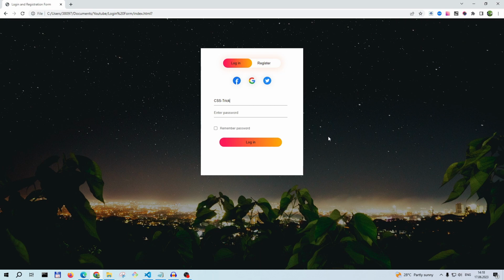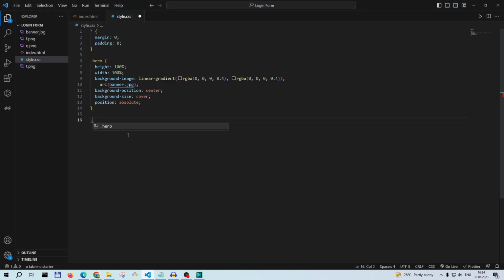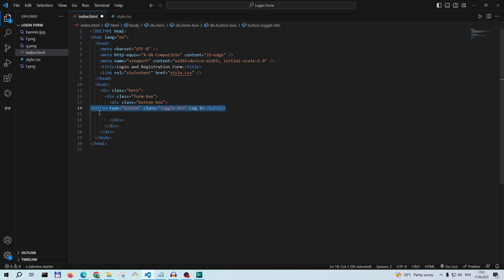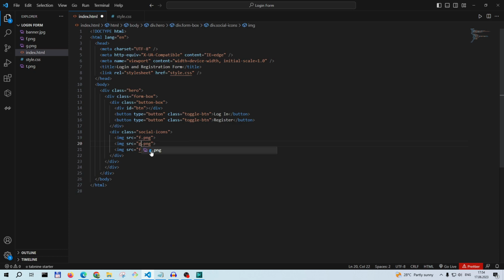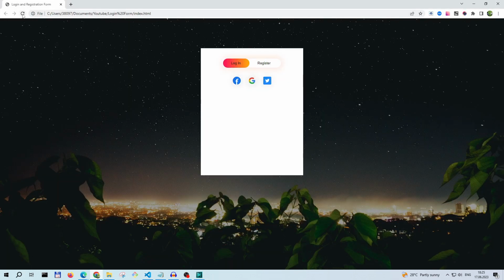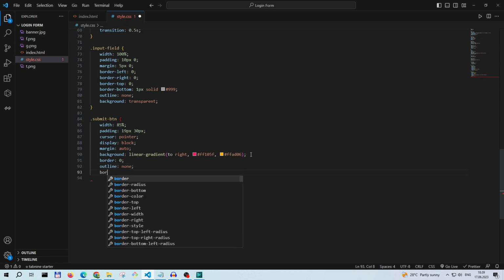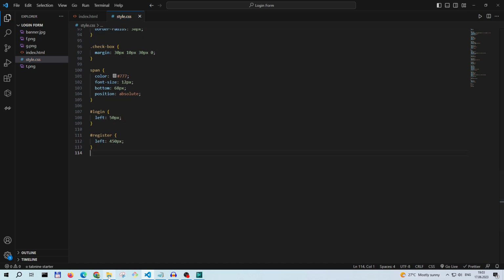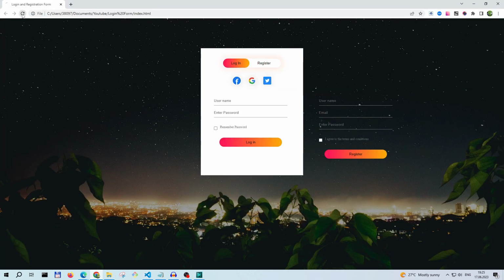Create a Login and Registration Form Using HTML/CSS/JavaScript - Tutorial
In this tutorial, we will show you how to create a login and registration form using HTML, CSS, and JavaScript. Having a well-designed and functional login and registration form is an essential part of any website. First, we will walk you through the basic HTML structure and create the layout of the form. Then, we will use CSS to style the form and make it more appealing to users. Next, we will add some JavaScript to make the form interactive. This will include form validation to ensure that users fill in all the required fields and also show error messages if any fields are filled incorrectly. We will also cover how to properly store the user's login credentials, such as username and password, and how to authenticate the user during the login process. By the end of this tutorial, you will have a fully functional login and registration form that you can incorporate into your own website. So, let's get started and learn how to create a login and registration form using HTML, CSS, and JavaScript.